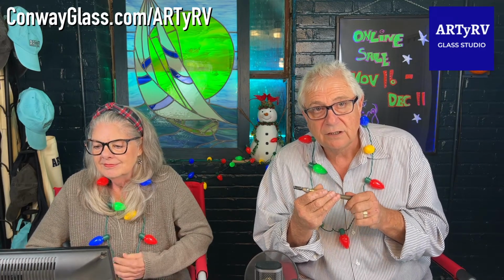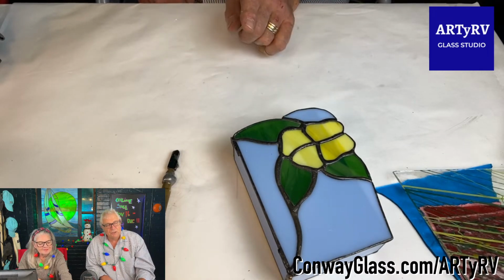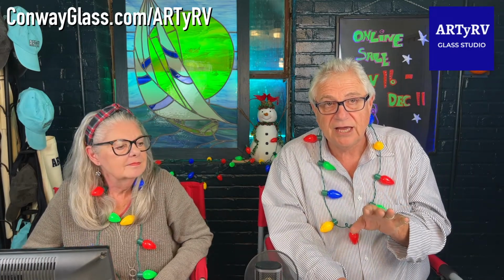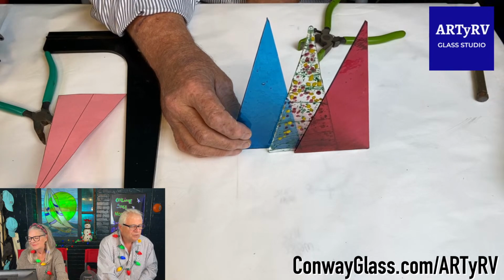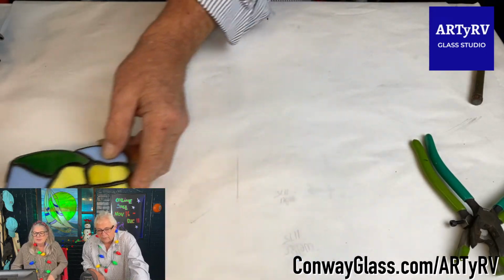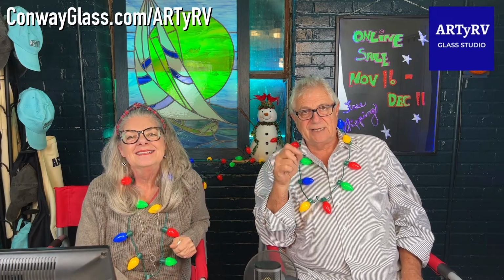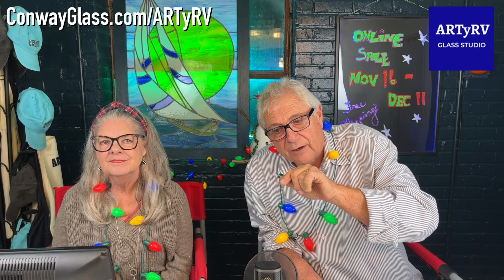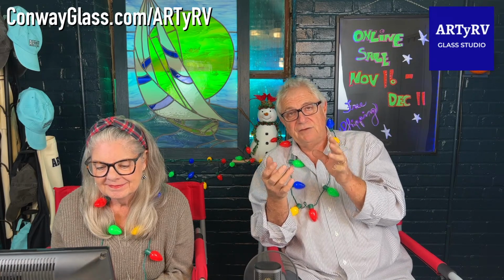Stained Glass Q&A, Ed’s Glass Chat + Demo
In this Livestream Q&A, We'll answer questions about stained glass and give a live glass-cutting demo. We'' also be hosting a glass Q&A where you can ask questions about stained glass, chat with other glass fans, and get expert advice.

If you're interested in stained glass, this Livestream is for you. We'll be answering questions about the craft, giving a live glass-cutting demo, and hosting a glass chat where you can ask about everything stained glass. I hope to see you there!

Please bring your stained glass questions; we'll happily answer them. Hosts Ed & Barb will chat about glass and share stained glass tips. Meet our glass community and learn about stained glass in a fun interactive way.

Join us every Monday at 7 pm. Bring your questions for a Q&A. We'll be doing a live demonstration of how to make stained glass using some of our favorite techniques! Learn stained glass quickly with tips and tricks from Ed's Glass Chat and Glass Cutting Demo. Then you can learn at your own pace!

These are the links to the products we talked about on ARTyRV Livestream.

Thanks for visiting our website and shopping in our Amazon Store. We sell products to help support the ArtyRV GLASS STUDIO. We look forward to bringing you fresh content every week!
Cheers!
Barb & Ed